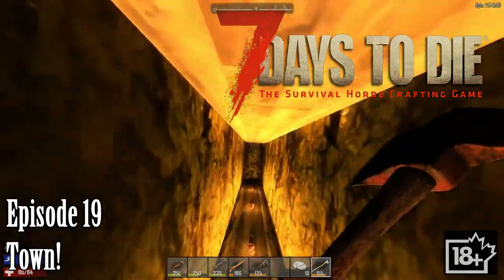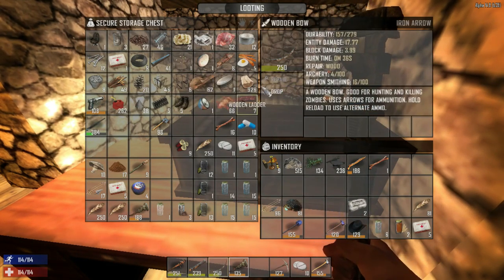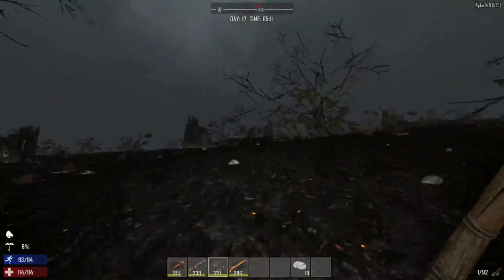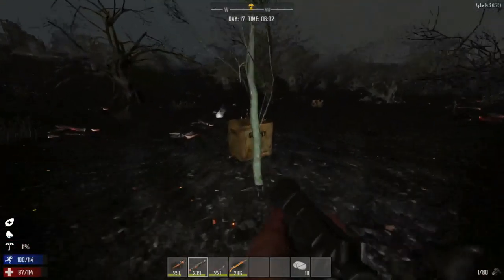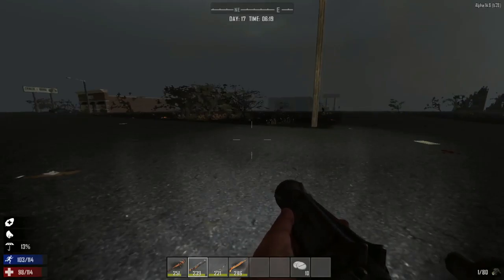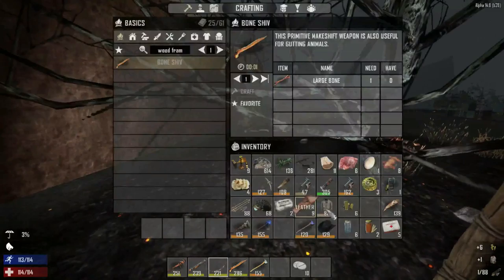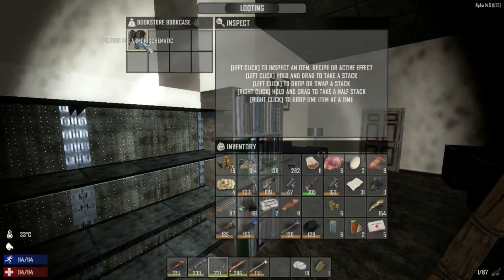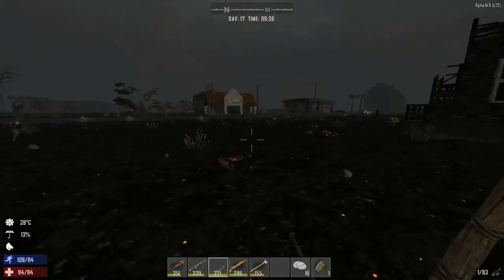7 Days To Die [Alpha 14] ~ Episode 19: Town!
Today we go after the airdrop and discover something rather interesting.

- Sharlenwar
Singleplayer Footage: May 24th, 2016

7 Days to Die development was launched following a successful Kickstarter campaign in August 2013, demonstrating the initial prototype. Joining us in early access now will help support the cause and ensure continued expansion of the development team, their efforts and the planning and addition of even more features and depth eagerly awaited by fans.